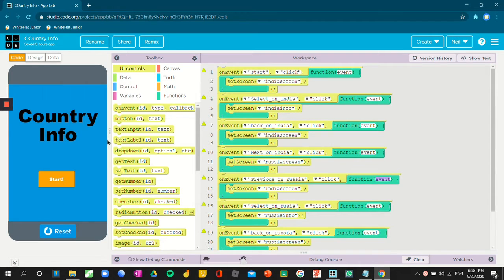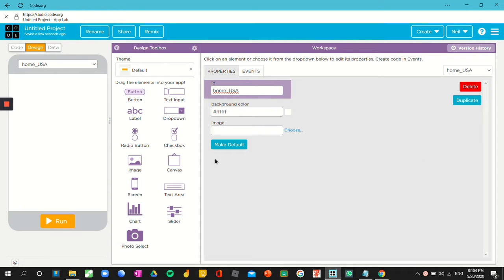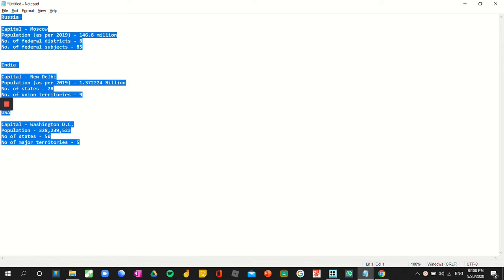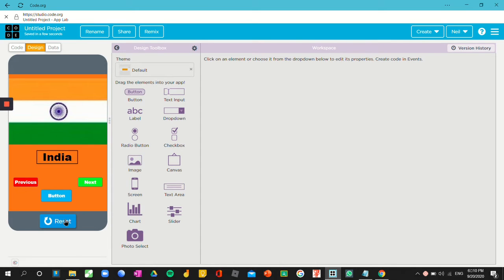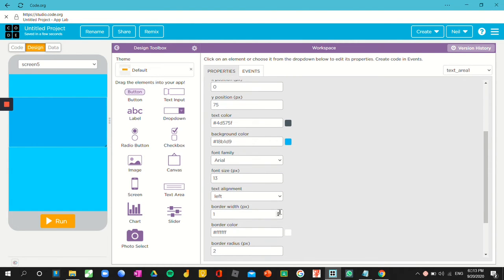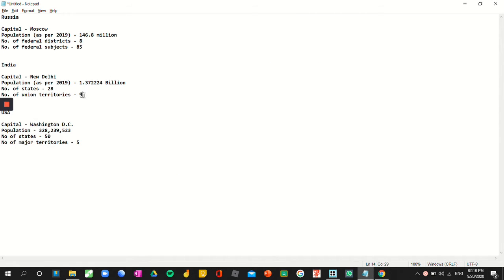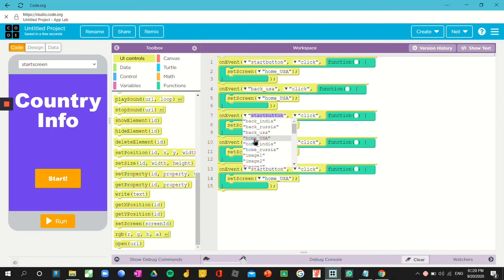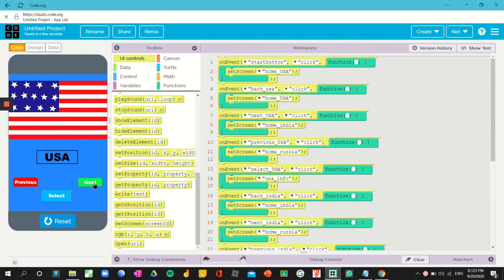Crack The Code Series | Part 2 | How to Make a Country Info App | The Crazy Programmer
Hi! Today we are going to make an amazing country info app!

Russia -
Capital - Moscow
Population (as per 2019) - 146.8 million
No. of federal districts - 8
No. of federal subjects - 85

USA -
Capital - Washington D.C.
Population - 328,239,523
No of states - 50
No of major territories - 5
India -
Capital - New Delhi
Population (as per 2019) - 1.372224 Billion
No. of states - 28
No. of union territories - 9